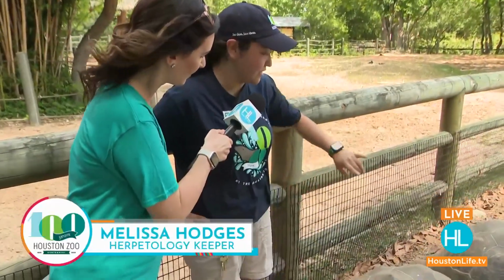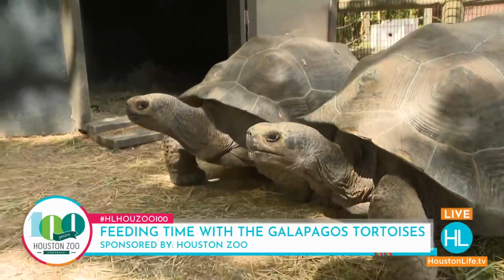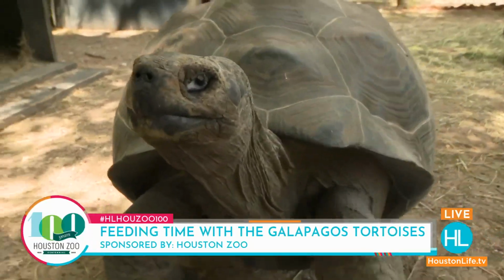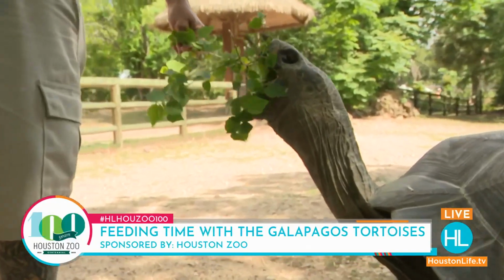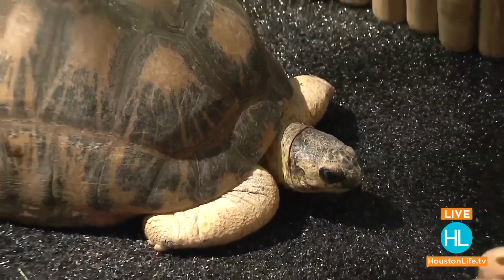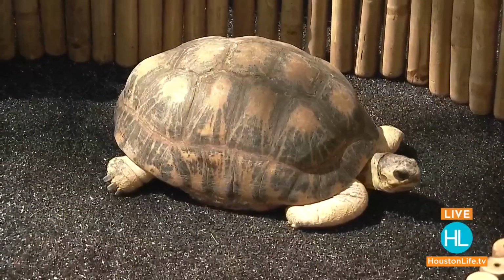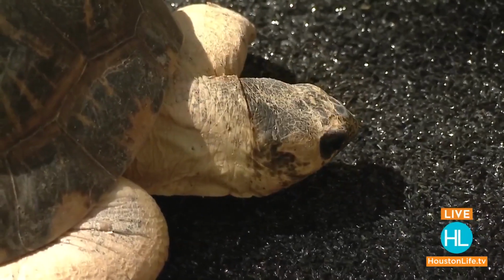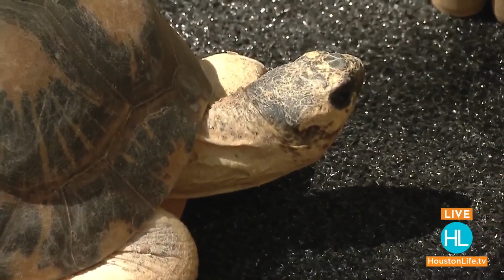Feeding time with the Galapagos tortoises at the Houston Zoo | HOUSTON LIFE | KPRC 2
The Houston Life team gets a closer look at the Galapagos tortoises, one of the many animals you can see at the zoo. Bring the family and celebrate 100 years of the Houston Zoo. For the full Centennial event schedule and tickets, visit the zoo’s website.